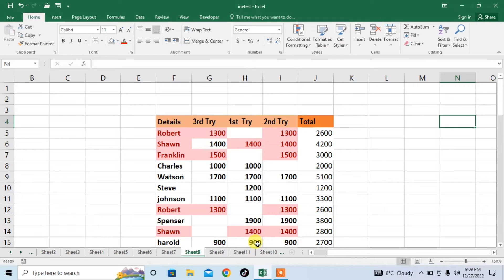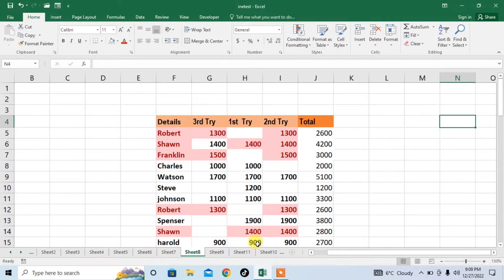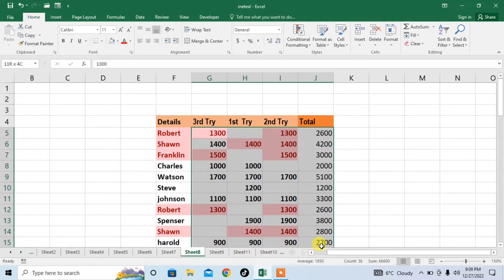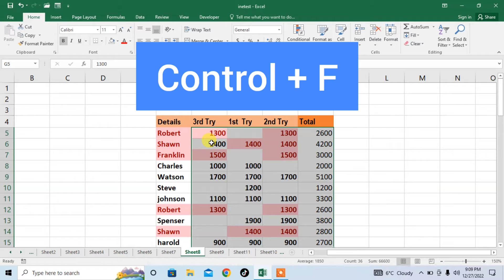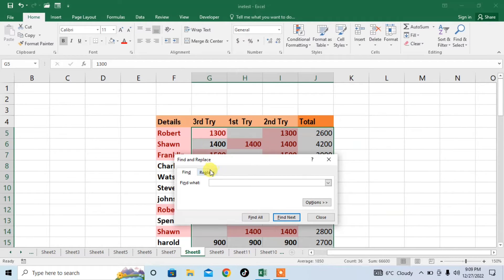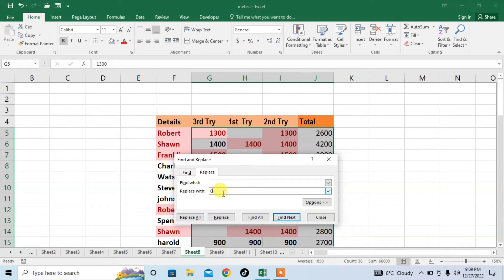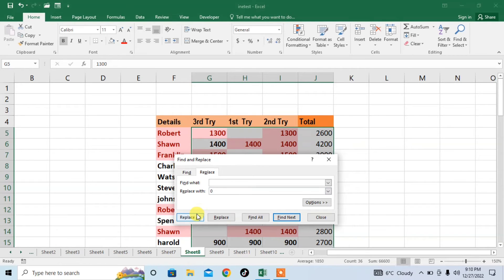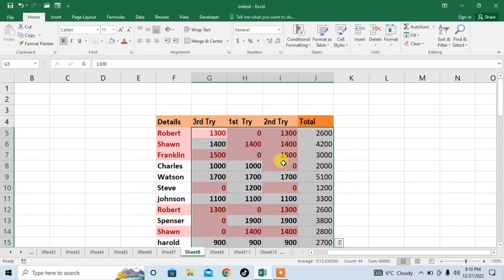How To Fill Empty Cells With Zero Values in Excel | Replace Blank Cells With Zero in Excel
This video describes how to fill empty cells with zeros in Microsoft Excel. After watching this video you will learn a trick to fill blank cells with zero.
This video tutorial of Microsoft Excel may also work in Microsoft Excel 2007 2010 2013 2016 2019 and 365